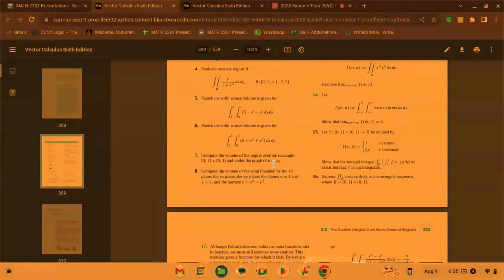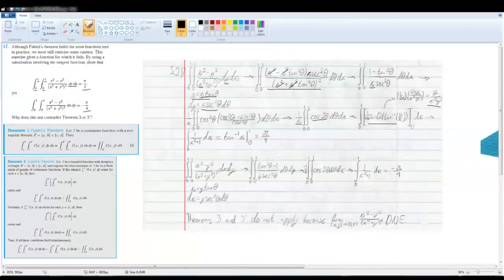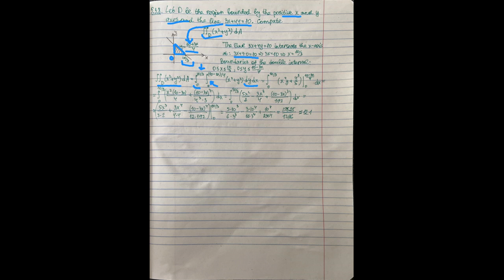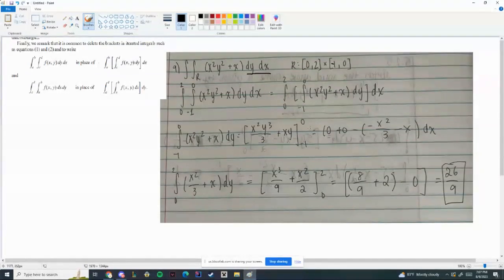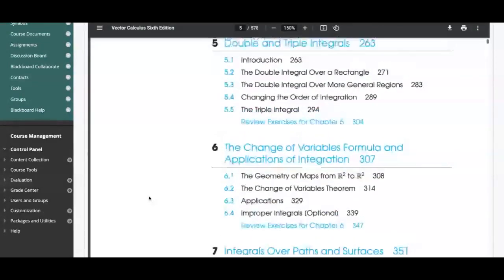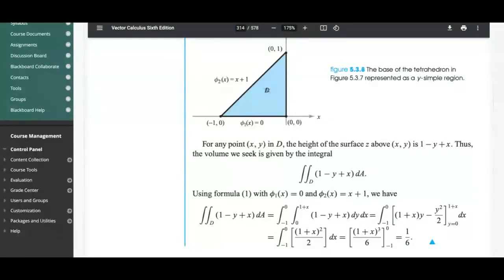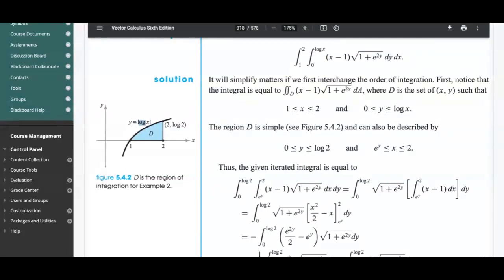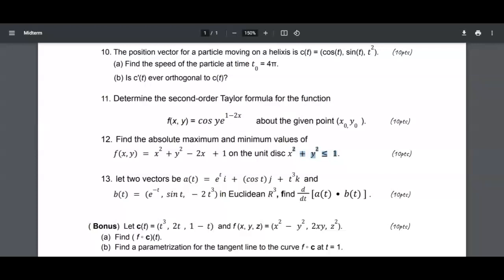Vector Calculus - 15